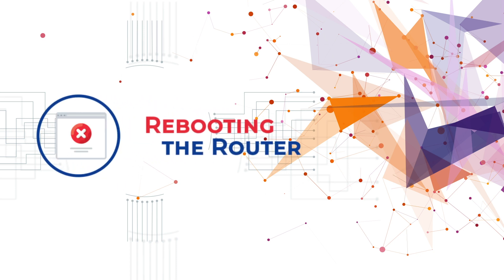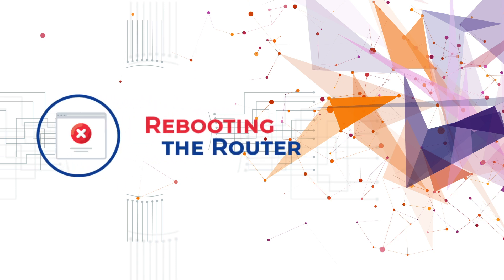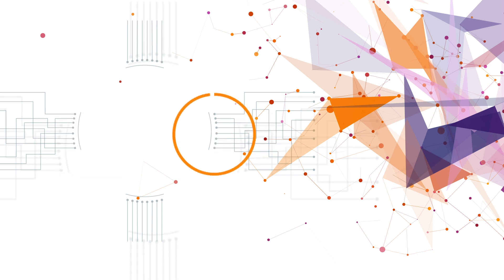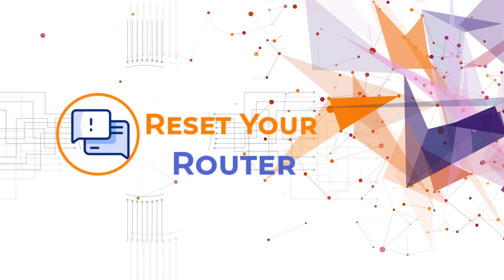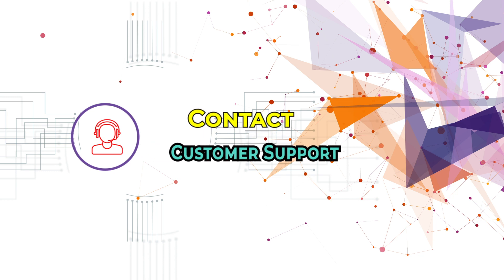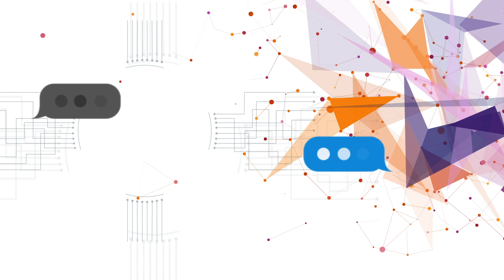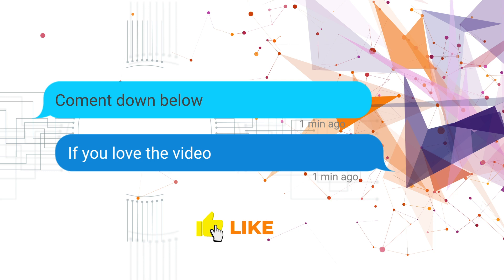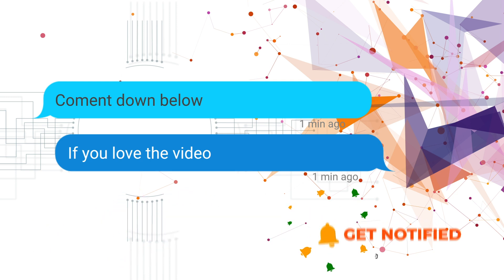How to Reset the Cox Panoramic Router? Step By Step Guide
Is your Cox Panoramic Router acting up or facing connectivity issues? A simple reset might be the solution you need! In this informative video, we'll walk you through the step-by-step process of resetting your Cox Panoramic Router to resolve common problems and get your internet connection back on track.

🔍 What You'll Learn in This Video:

Understanding the need for a router reset and when to perform it.
Differentiating between a soft reset and a hard reset.
Step-by-step instructions for resetting the Cox Panoramic Router.
What to do after the reset to ensure a smooth setup and connection.
📋 Video Outline:

Introduction to Cox Panoramic Router and its benefits.
Signs indicating the need for a router reset.
Soft Reset:
Explanation of a soft reset.
Step-by-step guide to perform a soft reset.
Benefits of a soft reset and when to use it.
Hard Reset:
Explanation of a hard reset.
Step-by-step guide to perform a hard reset.
Important considerations before performing a hard reset.
Post-Reset Setup:
Ensuring a smooth setup after the reset.
Tips to optimize your Cox Panoramic Router performance.
📢 Don't let router issues disrupt your internet experience! Watch this video now and learn how to reset your Cox Panoramic Router effectively.